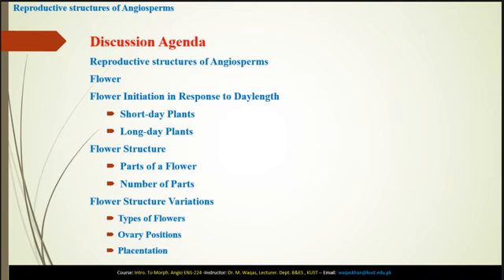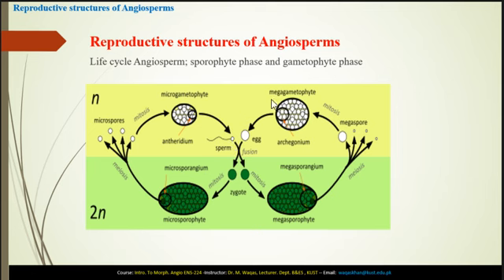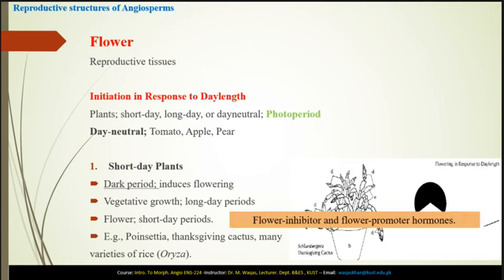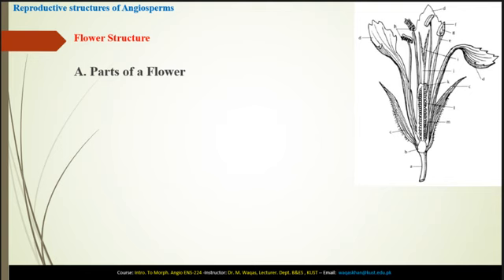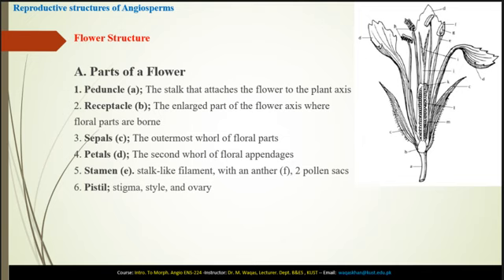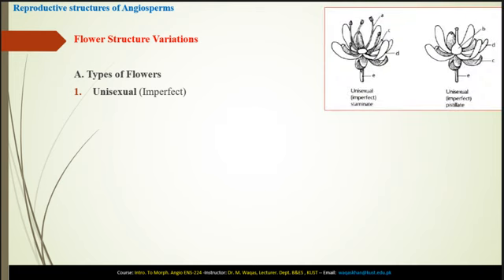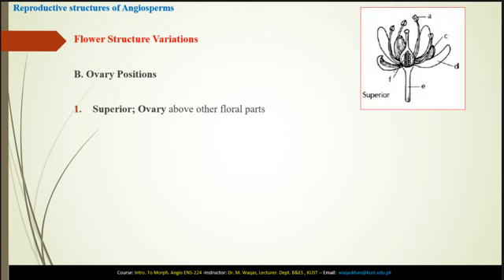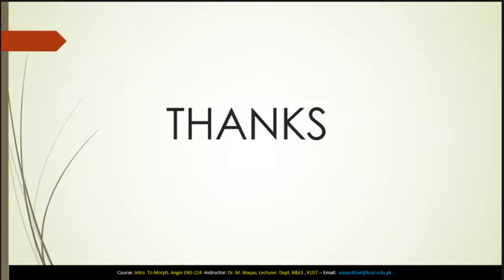Reproductive Structures Of Angiosperms || BOT-102 || Lecture 14 || by Muhammad Waqas